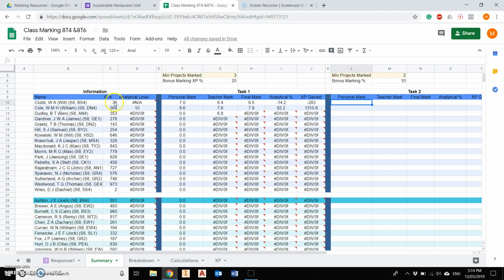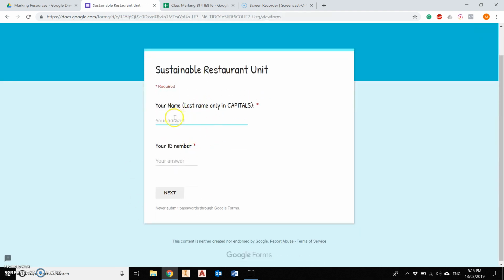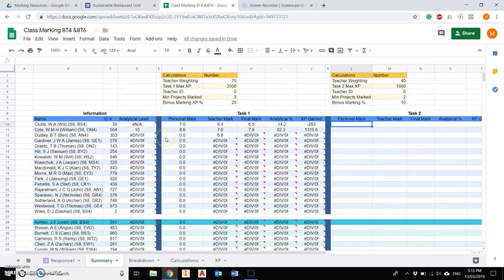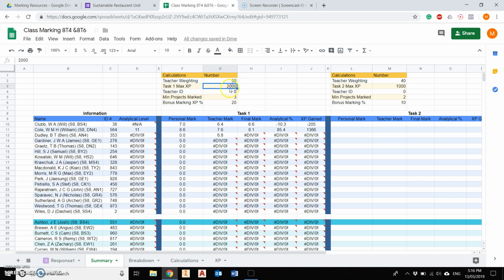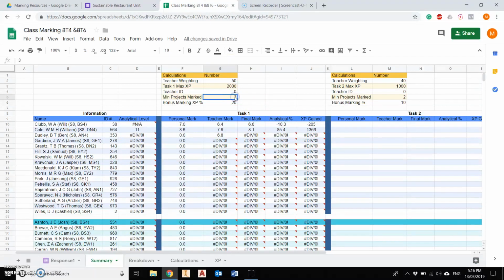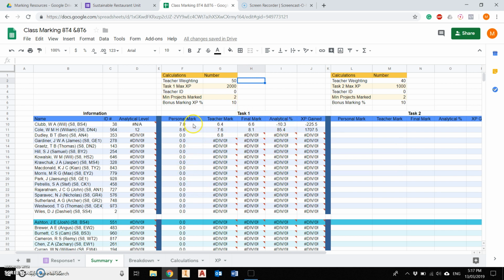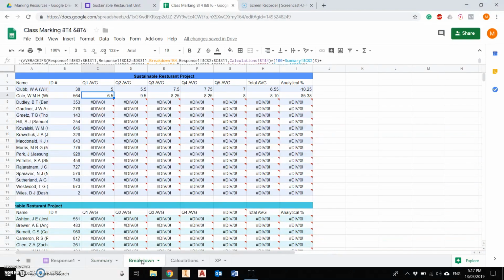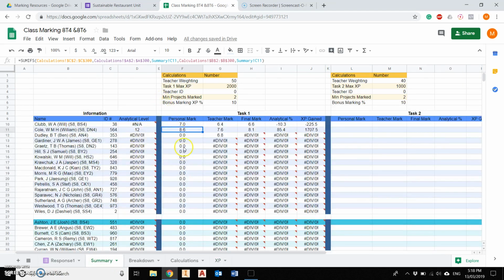Excel Marking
Automatic Marking Sheet